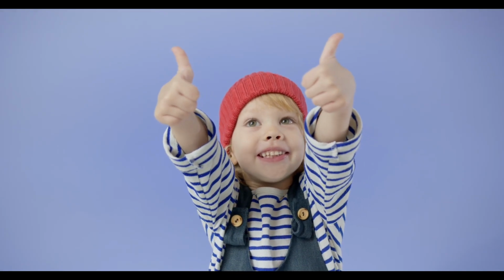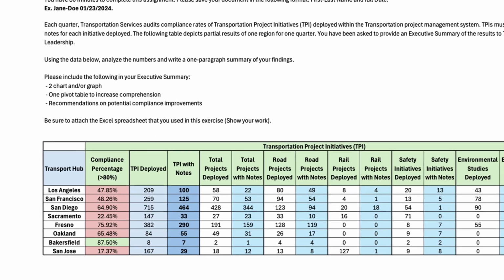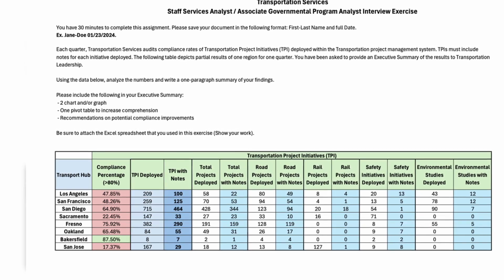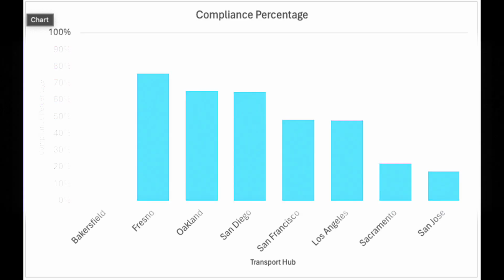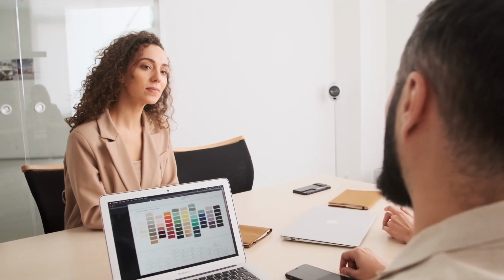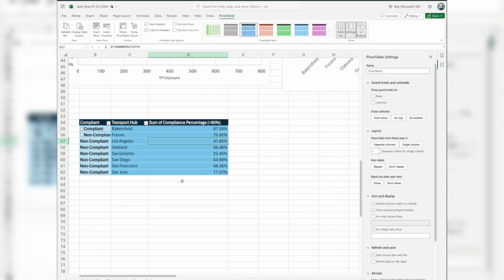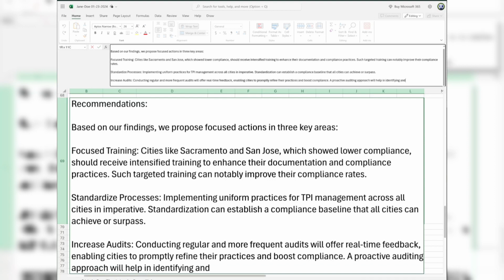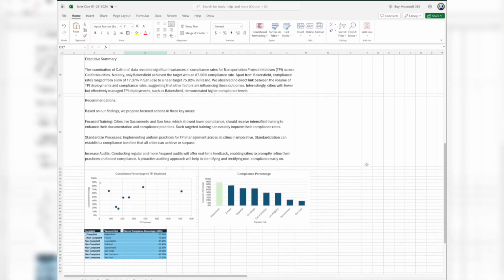Nail the Caltrans SSA/AGPA Excel Test!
Unlock the Secrets to Acing the Caltrans Excel Test for SSA/AGPA Roles!

📊 Are you preparing for an Excel test as part of your application to Caltrans for an SSA or AGPA position? Look no further! In this video, I walk you through a simulated Excel test, breaking down typical questions, offering tips on handling complex data analysis, and guiding you on how to maximize your performance within the tight time constraints of the actual exam.

This guide is designed for all skill levels to help you navigate the Excel challenges you might face during the state job application process. Whether you’re brushing up on basic Excel functions or diving deep into data analysis and visualization, this video has you covered.

👉 What We Cover in This Video:

Introduction to the Excel Exam - Understanding the structure and requirements.
Efficient Exam Strategies - How to manage your time and tackle the tasks.
Detailed Data Analysis - Diving into compliance percentages and project initiatives.
Visualization Techniques - Creating impactful charts and graphs.
Pivot Table Mastery - Summarizing data effectively with pivot tables.
Crafting an Executive Summary - Condensing your analysis into actionable insights.
Final Review Tips - Ensuring your Excel sheet is submission-ready.
Bonus Insights - Navigating the exam with confidence under pressure.
⏰ Timestamps:

[00:00] Introduction
[02:07] Strategy for Time Management
[03:21] Analyzing the Data
[05:04] Creating Charts and Graphs
[07:46] Building the Pivot Table
[09:28] Writing the Executive Summary
[11:07] Finalizing the Spreadsheet
[12:35] Bonus Tips

💡 If you find this video helpful, please consider supporting the channel. - every coffee helps me create more insightful content for you!